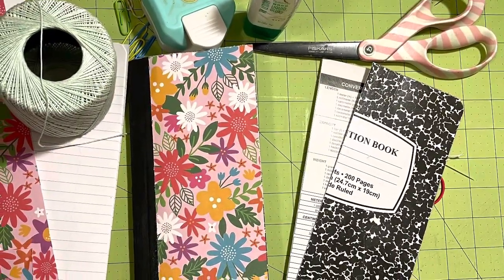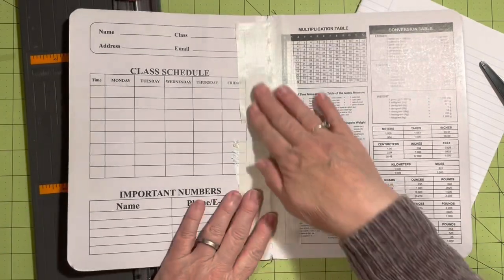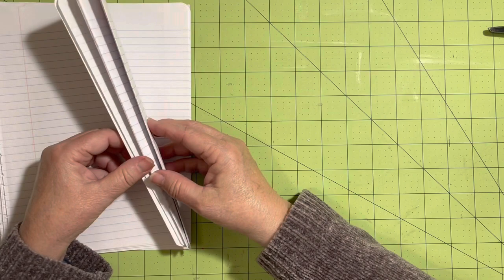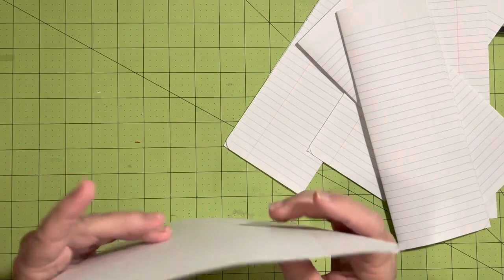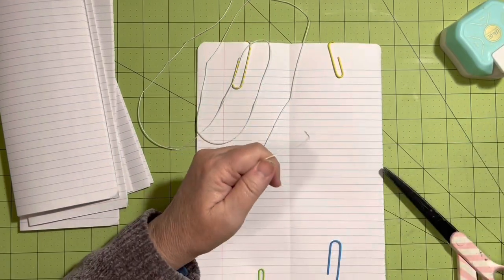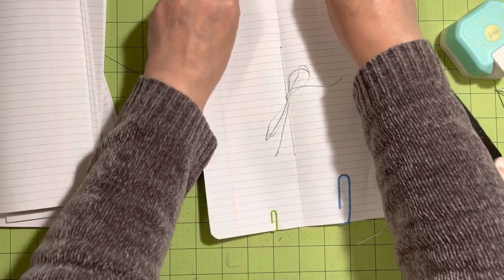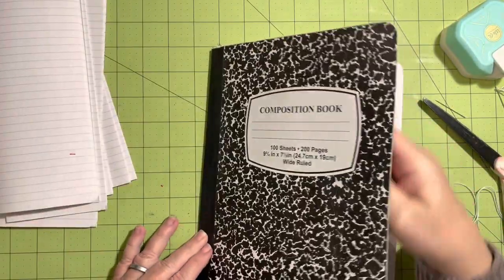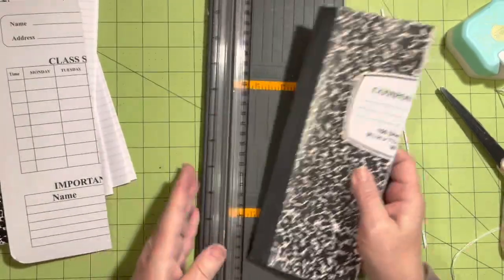20 minute refillable list journal - super easy tutorial start 2 done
20 minute refillable list journal - super easy tutorial start 2 done
Link to Jessica at paper terrace LIVE viodeo today at 11:00 tell her i sent u 🙋‍♀️❤️

This video is part of the March-ing2x2 junk journal challenge 2023 on the DearJulieJulie you tube community! Welcome! 🙋‍♀️❤️
🌸We are here everyday at 10:30PST with a new video that premieres with a live chat!! Join us and say hello!